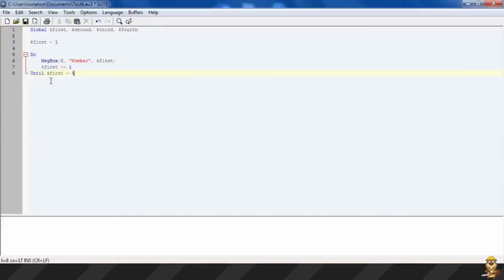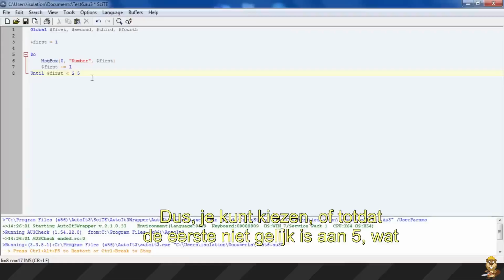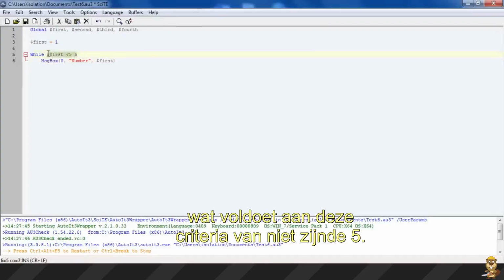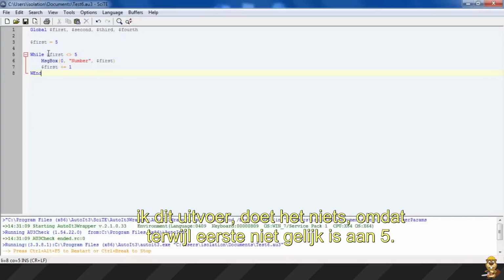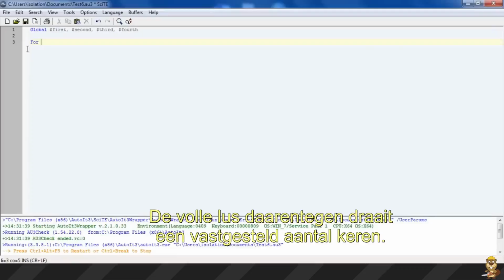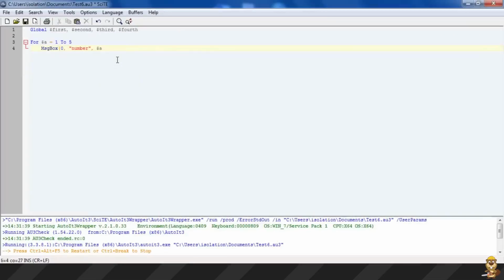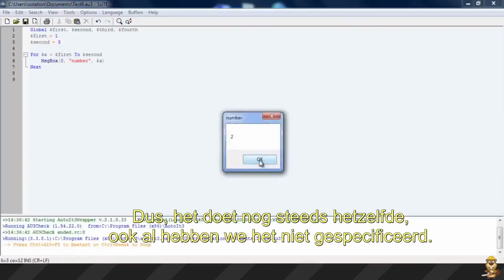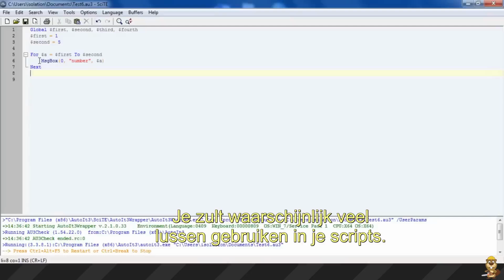07 AutoIt Scripting Tutorial 6 Loops Do, While, For